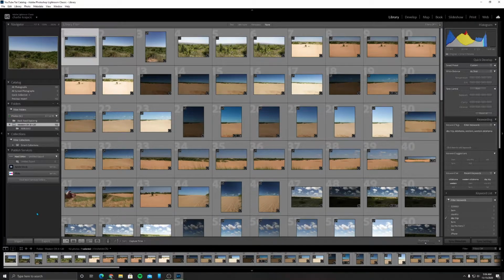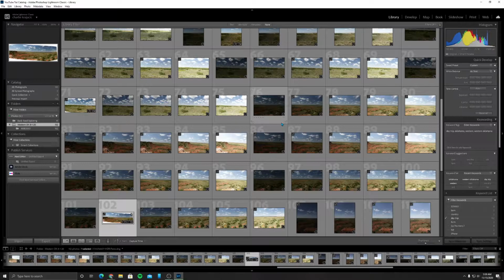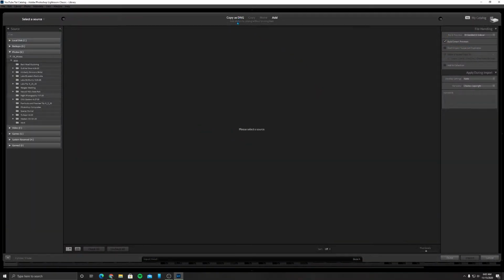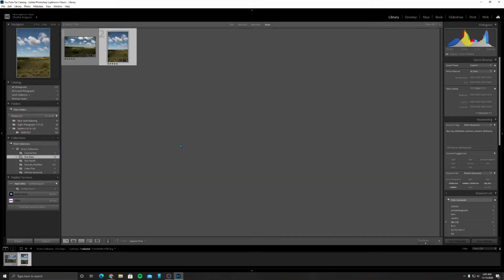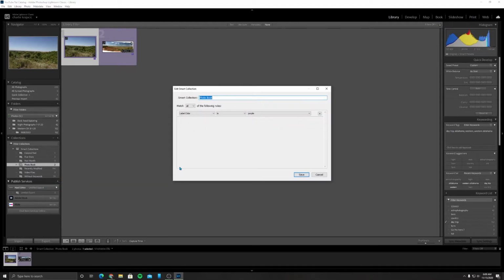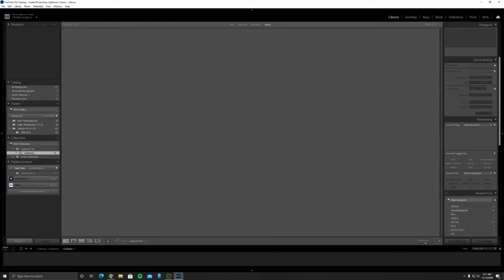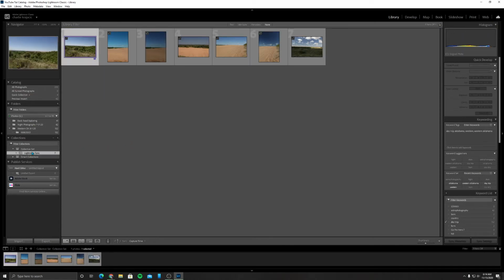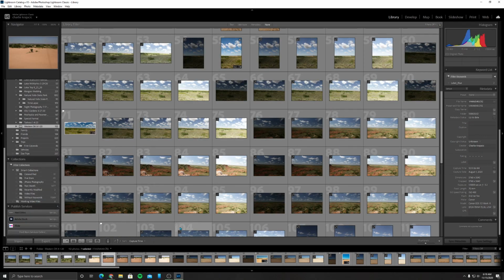Lightroom Classic: Organization Tools and Walk Through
In this video I'll walk through some of the organizational tools inside of Lightroom Classic.

Interested in cool photography??

00:00 Start
01:27 Quick Collection
03:10 Folders
06:40 Collections